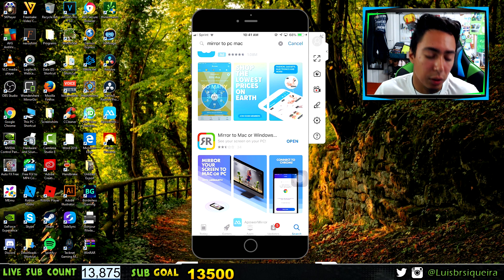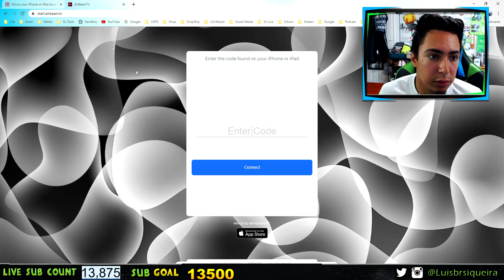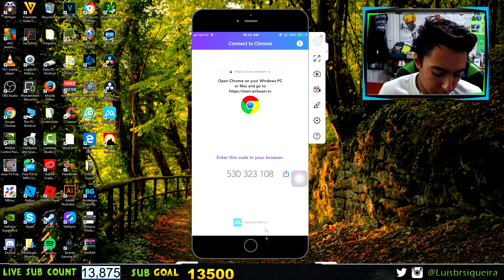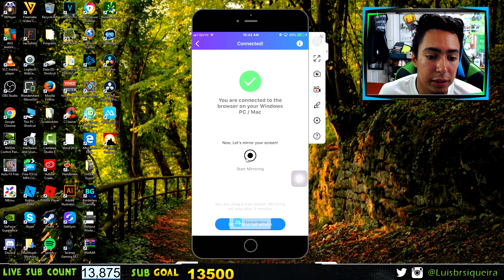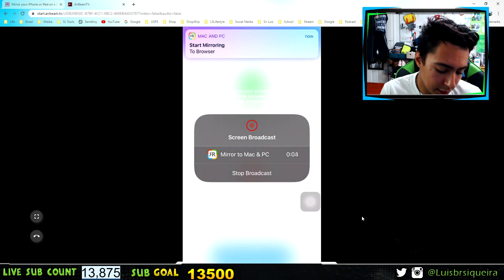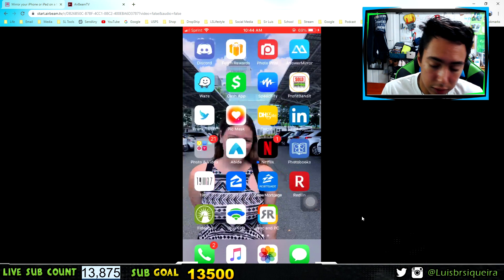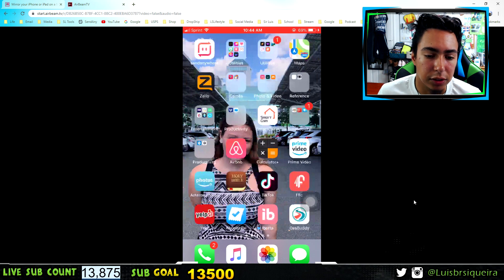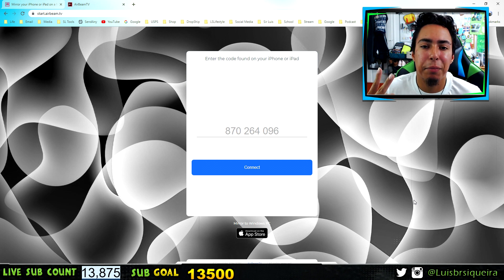How To Mirror iPhone To PC Without Downloading Any Software To PC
How To Mirror iPhone To PC OR Mac Without Downloading Any Software. In this video I show you how to mirror your iphone screen to pc or mac without downloading any software for your pc or mac. You will need a app for your iphone which the link is provided below. Follow the steps in the video and you will see how to mirror your iphone screen to pc or mac without software.

Links I Mentioned in the Video Below ✔️

My Equipment 🔰